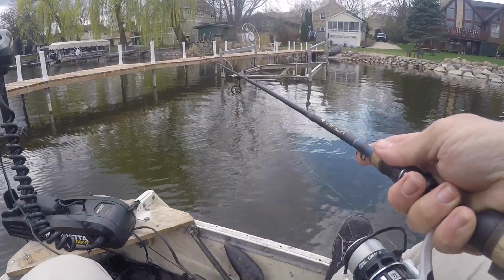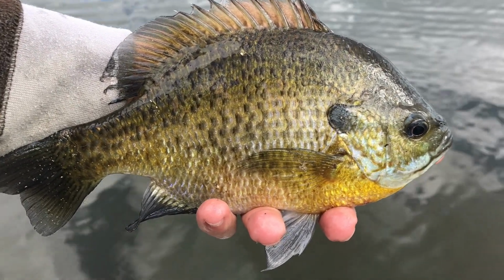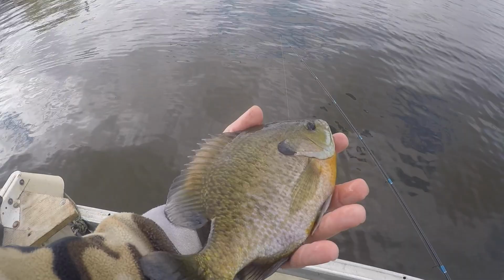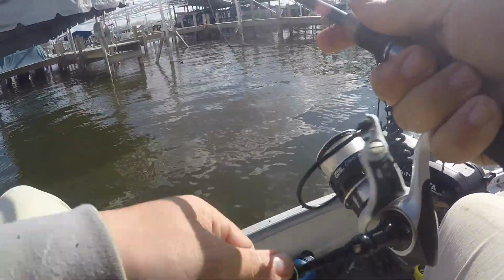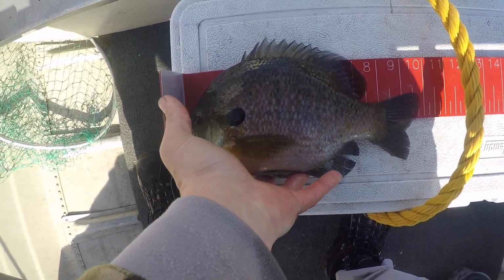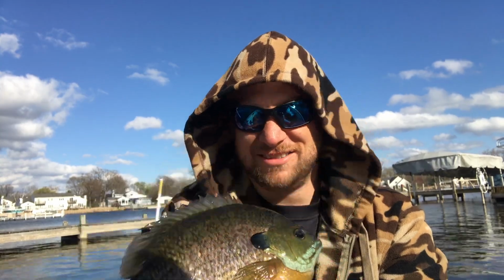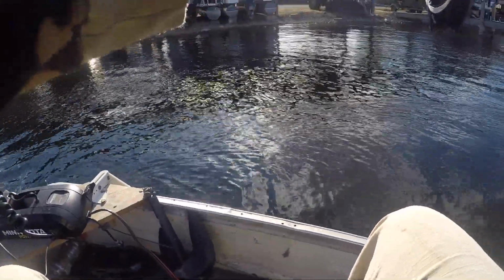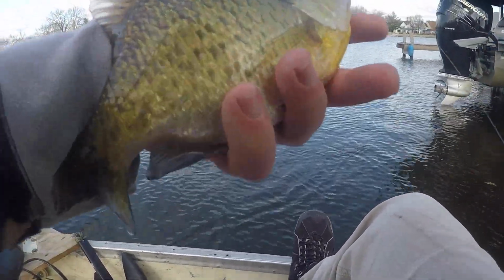I found the FREAKS! - FISHING FOR GIANT BLUEGILL!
Well one of the first days back out fishing for GIANT Bluegill and it was an amazing one! I found some true freaks and it is still early!

The Jig Used
The Bobber/Float Used